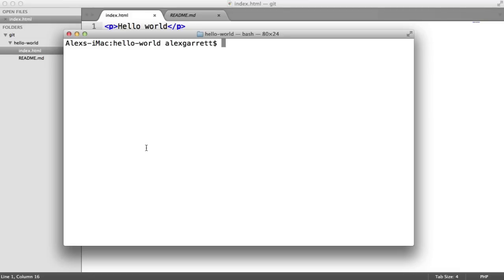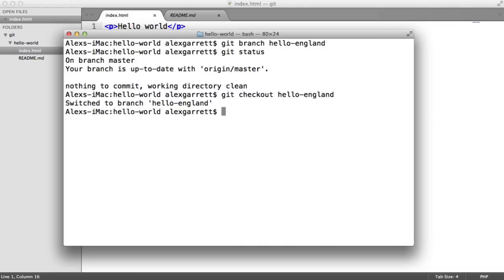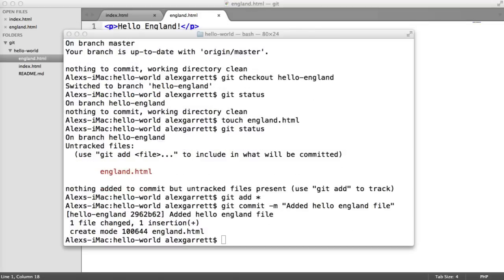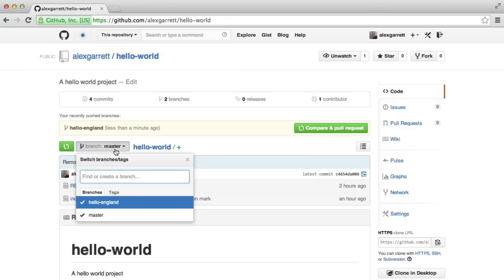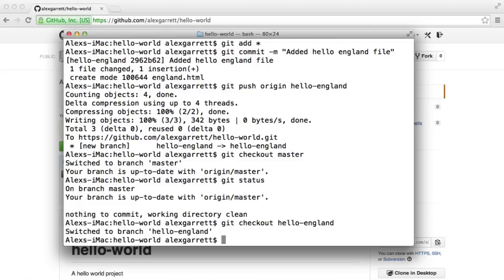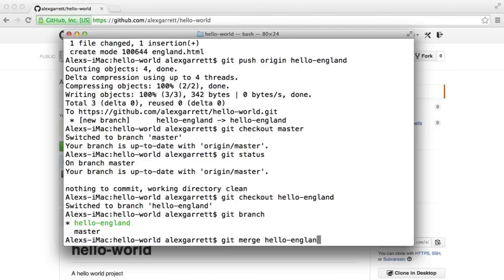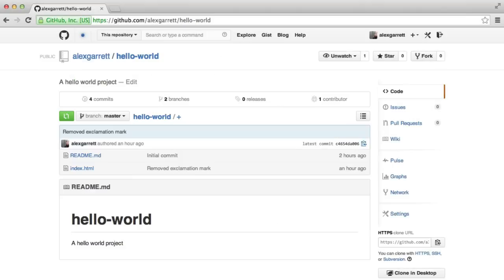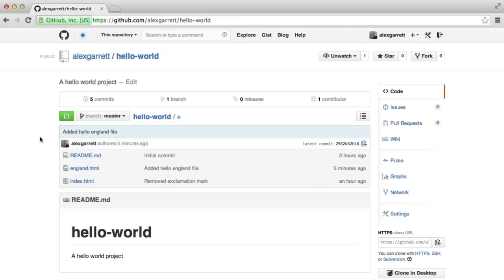Git & GitHub: Branching (8/11)